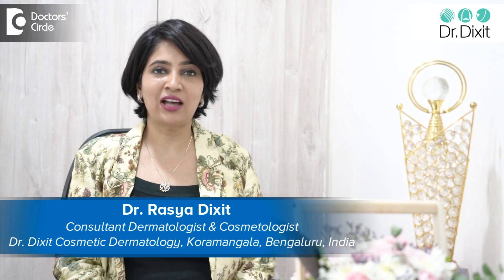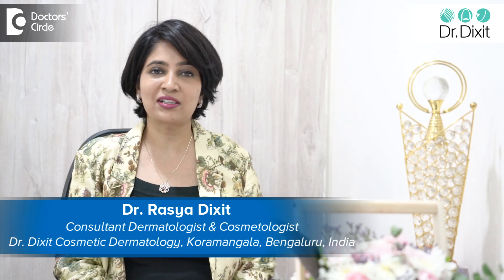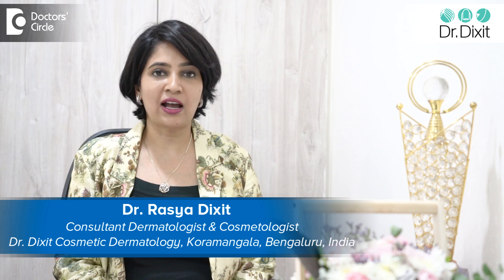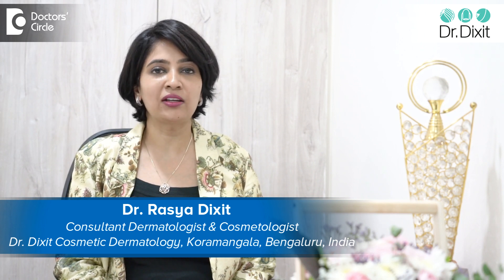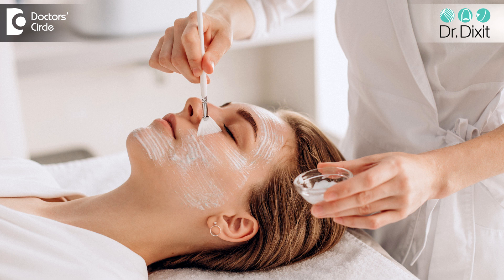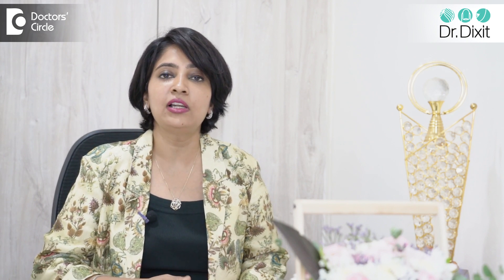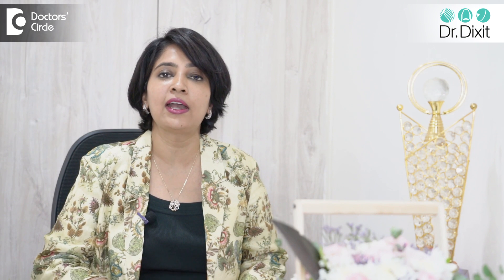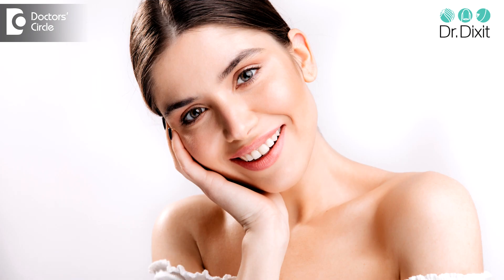SIDE EFFECTS AND PRECAUTIONS OF SKIN BLEACHING - Do it Safe- Dr. Rasya Dixit | Doctors' Circle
Women often resort to various methods to control the amount of facial hair on their skin and one of the common treatments which is done is facial bleaching. This process which involves the application of a hydrogen peroxide containing cream to the skin will reduce the appearance of dark hair by making the hair look more bleached. These treatments also are used very popularly for young women to appear fair.